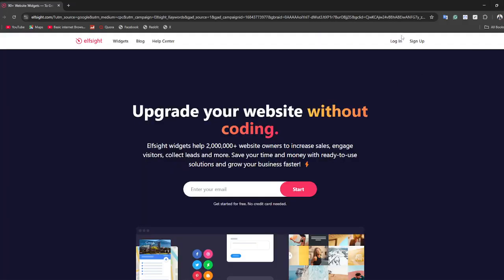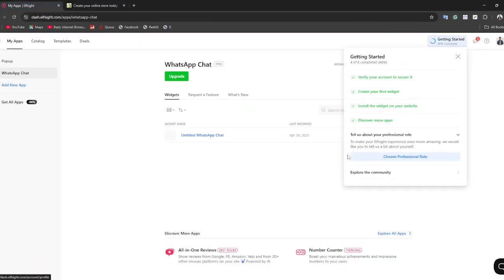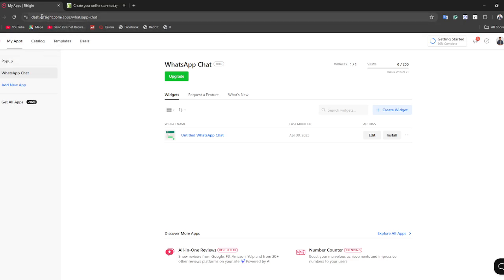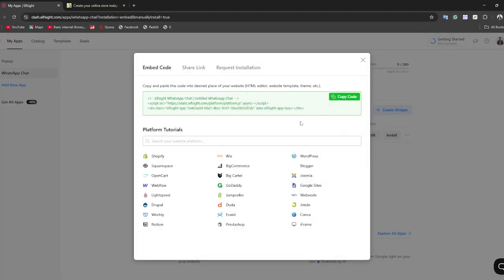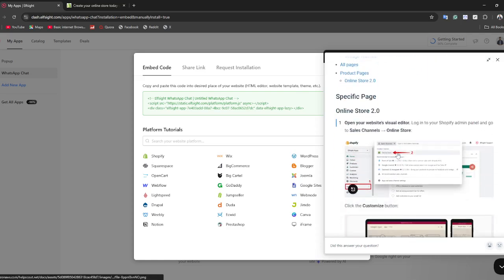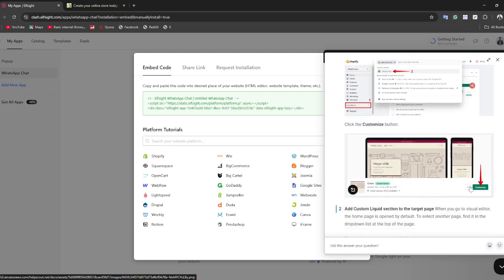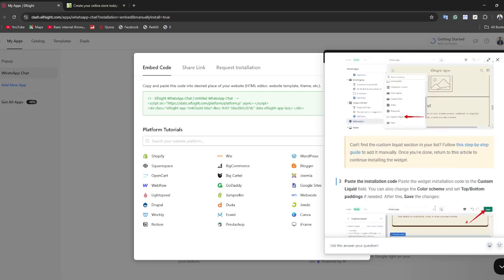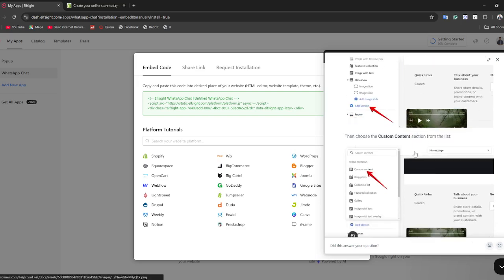How To Add WhatsApp Chat To Shopify - (2025)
In this video, you’ll learn how to add WhatsApp chat to Shopify easily, enabling direct communication with your customers. Adding WhatsApp chat to your Shopify store helps boost customer support, increase engagement, and improve sales by offering instant messaging. Follow step-by-step instructions to integrate WhatsApp chat buttons, customize chat options, and enhance your online store’s user experience.